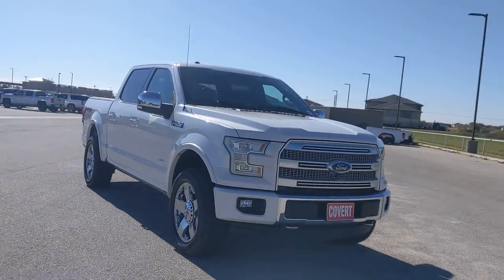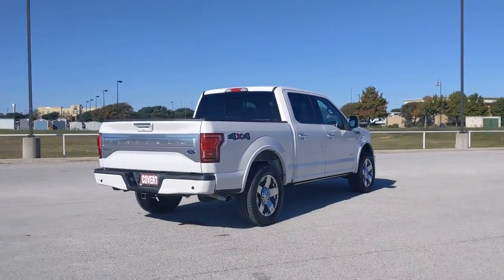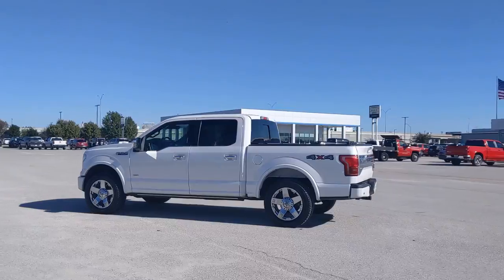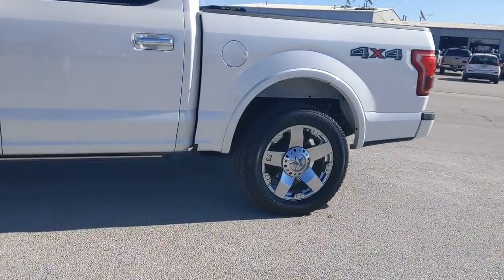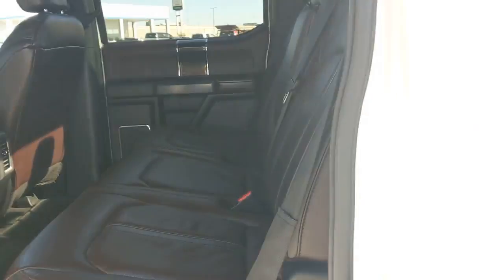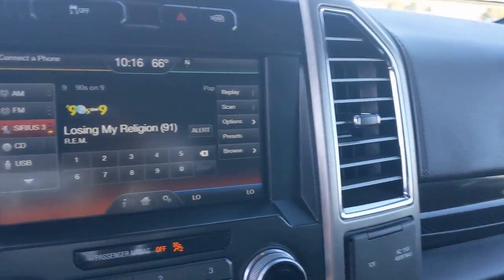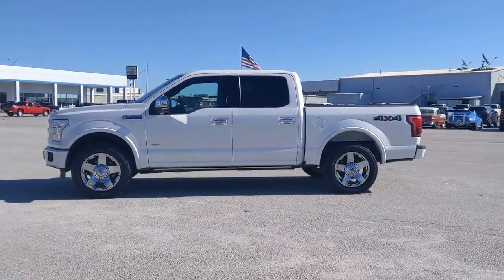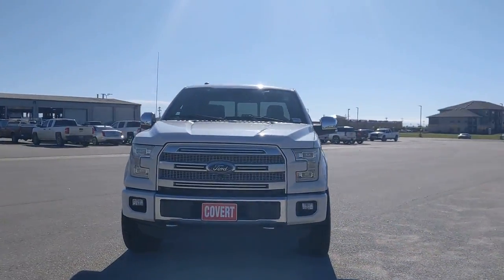2015 Ford F-150 Austin, San Antonio, Bastrop, Killeen, College Station, TX 220226A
White Platinum Metallic Tri-Coat Used 2015 Ford F-150 available in Austin, Texas at Covert Chevrolet Buick GMC. Servicing the San Antonio, Bastrop, Killeen, College Station, TX area.

702 State Hwy 71 West

**ONE OWNER**, CARFAX WELL MAINTAINED BADGE!!, Adaptive Cruise Control & Collision Warning, Equipment Group 701A Luxury, Lane-Keeping System, Tailgate Step w/Tailgate Lift Assist, Technology Package. CARFAX One-Owner. White Platinum 2015 Ford F-150 Platinum 4WD 6-Speed Automatic Electronic 3.5L V6Recent Arrival!Awards:* NACTOY 2015 North American Truck of the Year * Green Car Journal 2015 Green Car Technology Award * 2015 KBB.com Brand Image AwardsBased on 2017 EPA mileage ratings. Use for comparison purposes only. Your mileage will vary depending on how you drive and maintain your vehicle, driving conditions and other factors.
ENGINE: 3.5L V6 ECOBOOST,Four Wheel Drive,Tow Hitch,Power Steering,ABS,4-Wheel Disc Brakes,Brake Assist,Aluminum Wheels,Tires - Front Performance,Tires - Rear Performance,Conventional Spare Tire,Tow Hooks,Heated Mirrors,Power Mirror(s),Integrated Turn Signal Mirrors,Power Folding Mirrors,Rear Defrost,Privacy Glass,Intermittent Wipers,Variable Speed Intermittent Wipers,Rain Sensing Wipers,Running Boards/Side Steps,Power Retractable Running Boards,Power Door Locks,Fog Lamps,Daytime Running Lights,Automatic Headlights,LED Headlights,Automatic Highbeams,AM/FM Stereo,CD Player,Satellite Radio,HD Radio,Requires Subscription,Premium Sound System,MP3 Player,Auxiliary Audio Input,MP3 Player,Steering Wheel Audio Controls,Bluetooth Connection,Auxiliary Audio Input,WiFi Hotspot,Pass-Through Rear Seat,Heated Rear Seat(s),Rear Bench Seat,Adjustable Steering Wheel,Trip Computer,Power Windows,Leather Steering Wheel,Heated Steering Wheel,Keyless Entry,Power Door Locks,Keyless Entry,Power Door Locks,Keyless Start,Universal Garage Door Opener,Cruise Control,Climate Control,Multi-Zone A/C,A/C,Woodgrain Interior Trim,Power Driver Seat,Power Passenger Seat,Leather Seats,Bucket Seats,Heated Front Seat(s),Seat Memory,Cooled Front Seat(s),Seat-Massage,Auto-Dimming Rearview Mirror,Driver Vanity Mirror,Passenger Vanity Mirror,Driver Illuminated Vanity Mirror,Passenger Illuminated Visor Mirror,Floor Mats,Mirror Memory,Remote Engine Start,Keyless Start,Navigation System,Power Windows,Power Door Locks,Adjustable Pedals,Trip Computer,Engine Immobilizer,Security System,Traction Control,Stability Control,Traction Control,Front Side Air Bag,Rear Parking Aid,Blind Spot Monitor,Cross-Traffic Alert,Tire Pressure Monitor,Driver Air Bag,Passenger Air Bag,Passenger Air Bag Sensor,Driver Restriction Features,Front Head Air Bag,Rear Head Air Bag,Child Safety Locks,Seatbelt Air Bag,Back-Up Camera